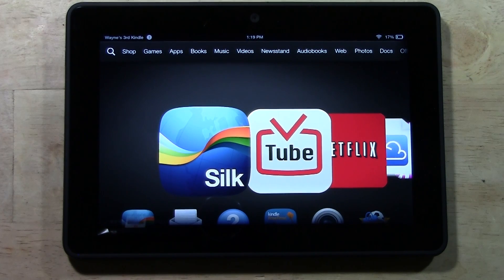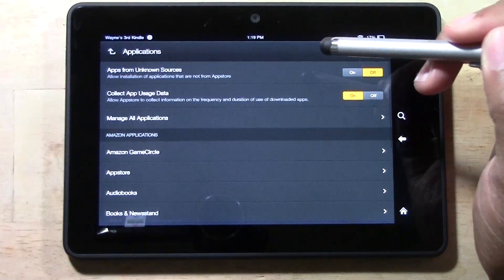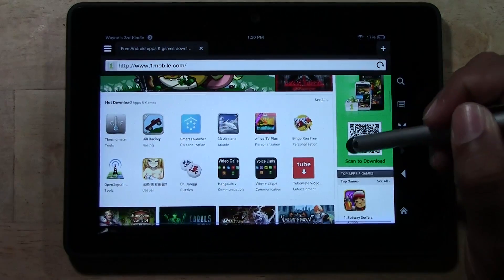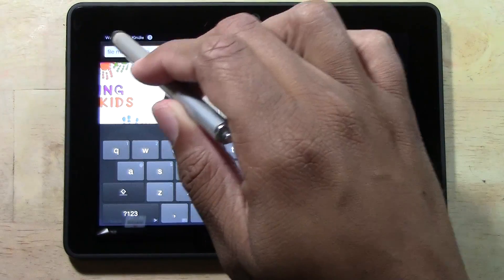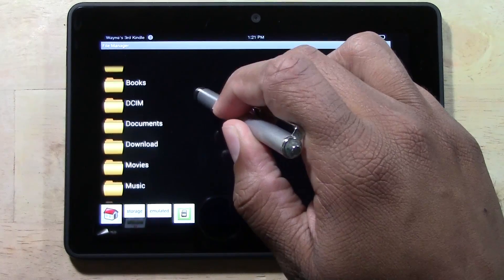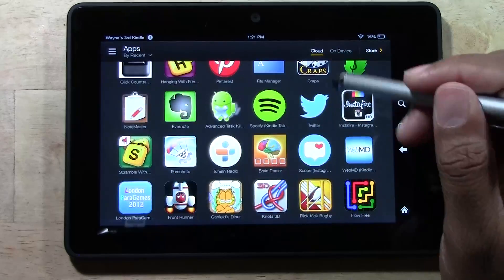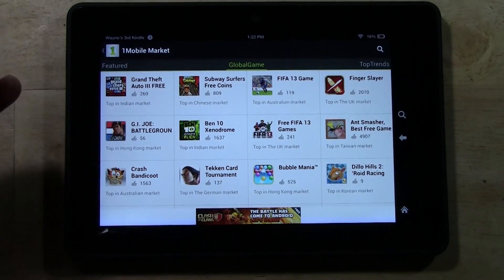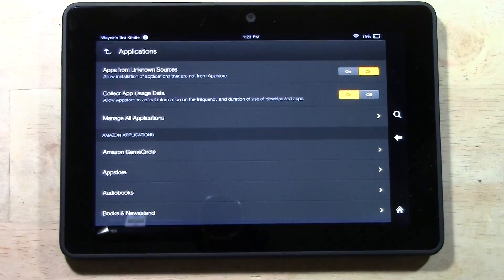Kindle Fire HDX - How to Download 1mobile market (Get More Free Apps)​​​ | H2TechVideos​​​